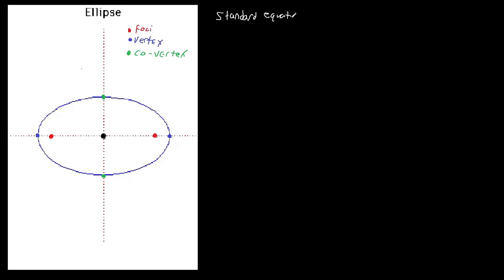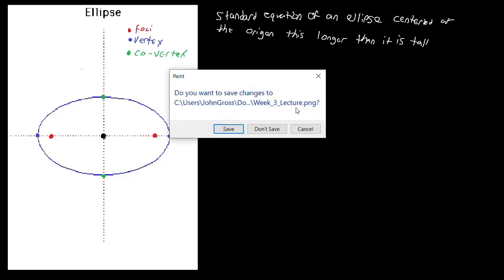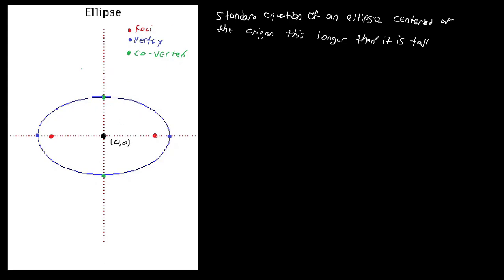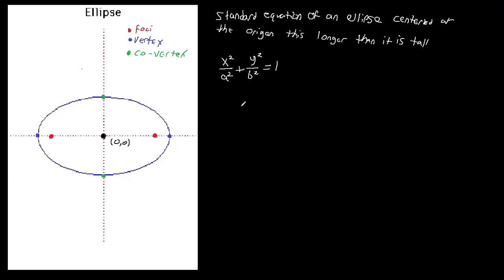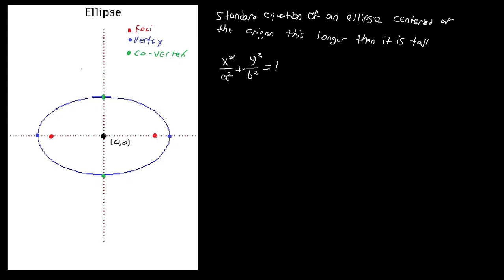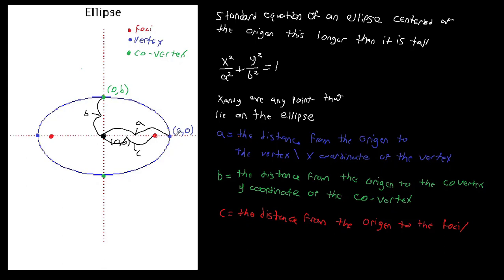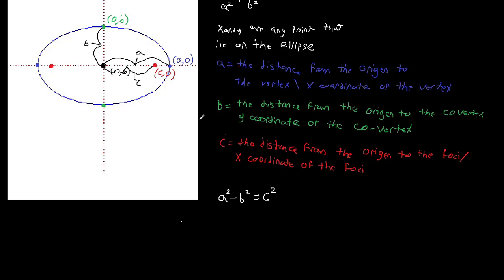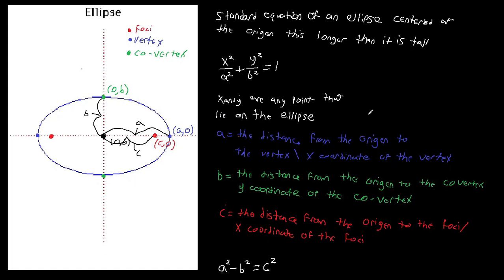Standard Equation Of An Ellipse centered at the origin